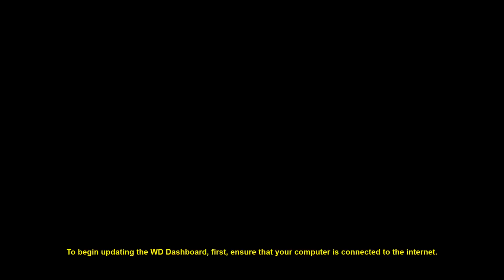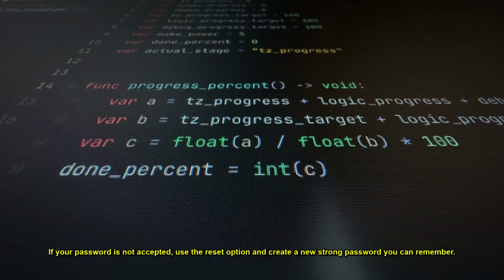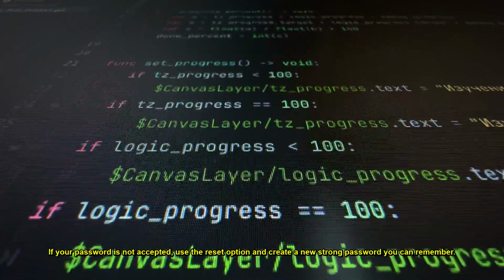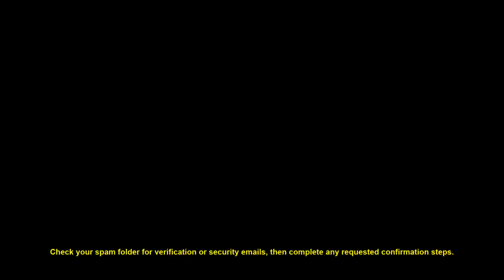How to update WD Dashboard for drive diagnostics - Full Guide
In this comprehensive guide, we'll walk you through the step-by-step process of updating the WD Dashboard for optimal drive diagnostics. Whether you're using a WD external or internal hard drive, keeping your software up-to-date is crucial for performance and reliability. Learn how to install the latest version, check for updates, and utilize the dashboard’s features to monitor your drive's health effectively. Don't miss out on maximizing your drive's potential!